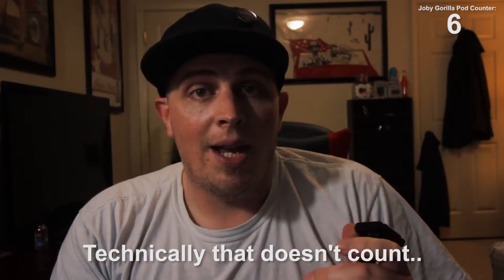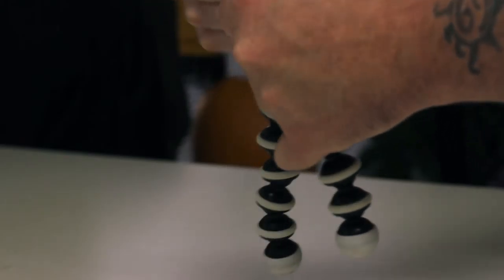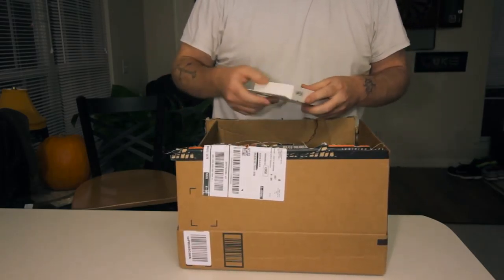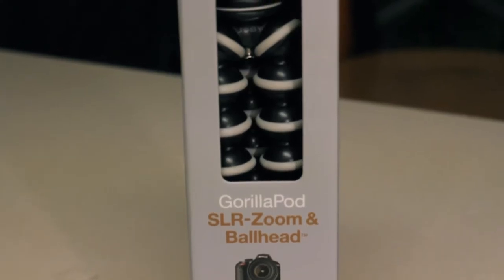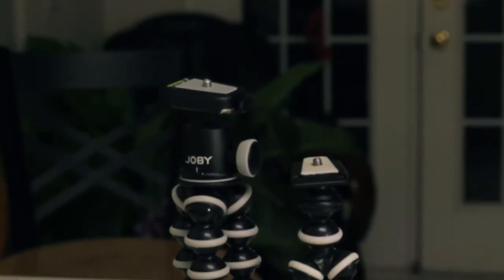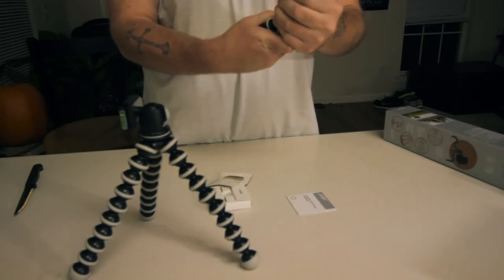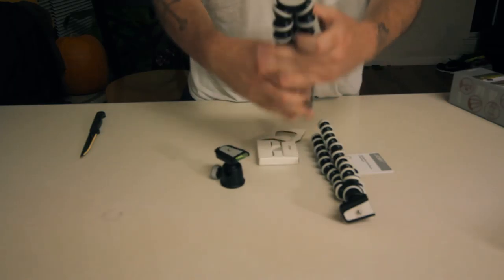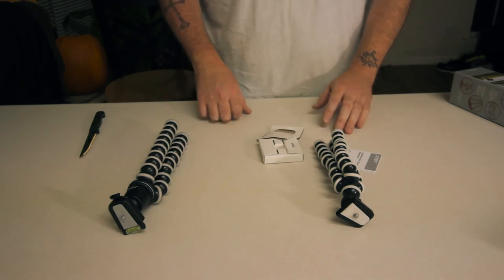Joby GorillaPod SLR Zoom VS. Bliss Octopus: Battle of the Pods!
My review/compairison of the Joby GorillaPod SLR Zoom and the Bliss Octopus. Believe it or not, you shouldn't buy just any flexible tripod. It really depends on the type of camera you plan on using it with. Some are good for smaller/lighter cameras and others are meant for larger cameras such as DSLRs. Keep that in mind when purchasing one of these or you may find yourself investing in a product that doesn't suit your needs.

Joby Gorilla Pod

Bliss Octopus

CPU: Intel Core i-7 4790k
Motherboard: MSI Z97 Gaming 5
Video Card: EVGA GTX 970 SC 4gb
Ram: 16gb Corsair Vengeance
Power supply: Corsair RM750
CPU Cooler: Corsair h50 Water Cooler
Case: CM Storm Enforcer
Microphone: CAD u37 USB microphone